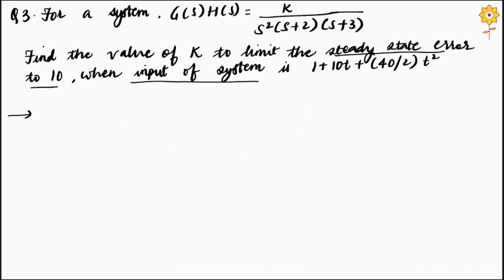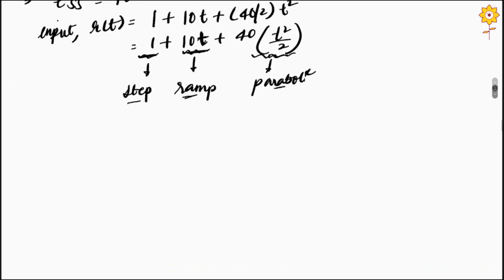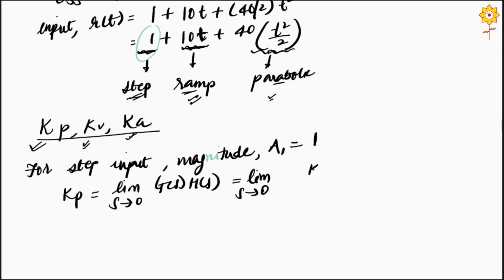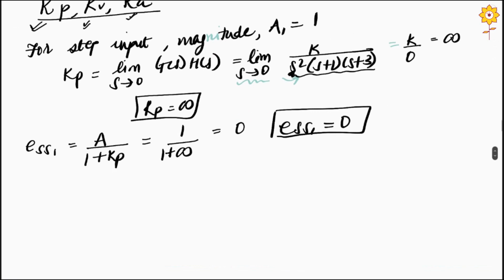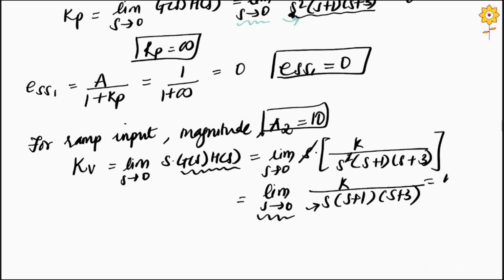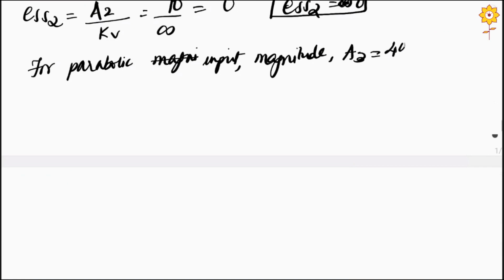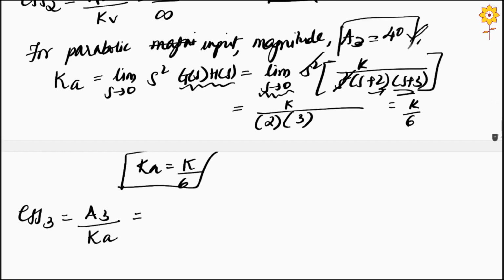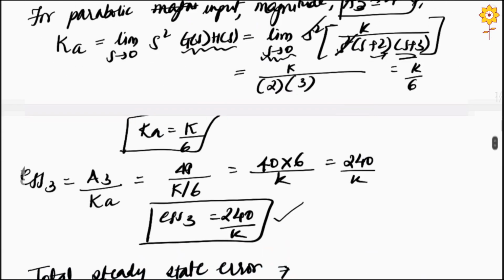Lecture 9 : Unity Feedback System Numerical 1 | Control System | PCE | Prof. Florence Simon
In this video we discuss about unity feedback system in Control System. In the previous videos we have discussed Routh's Stability Criterion and also an example of Unity Feedback System.

In the context of control systems, the Unity Feedback System Numerical is a methodology used to analyze and optimize the performance of closed-loop control systems implemented in engineering and automation applications.

In a control system, the objective is to regulate the behavior of a system by adjusting its inputs based on the feedback received from its outputs. The Unity Feedback System, also known as the closed-loop control system, plays a critical role in maintaining stability, accuracy, and robustness in various engineering processes.

The Unity Feedback System Numerical involves the use of numerical techniques and metrics to assess the performance of the control system.